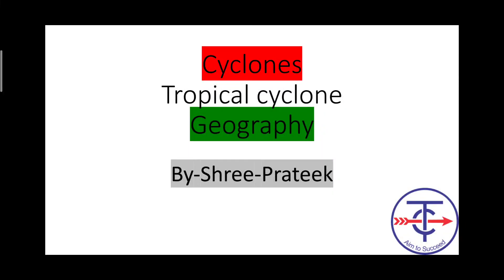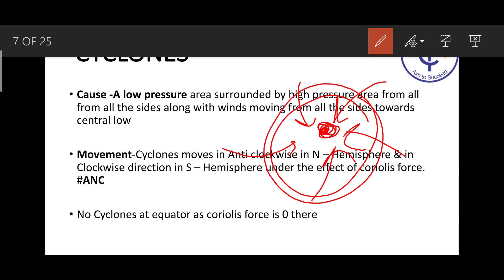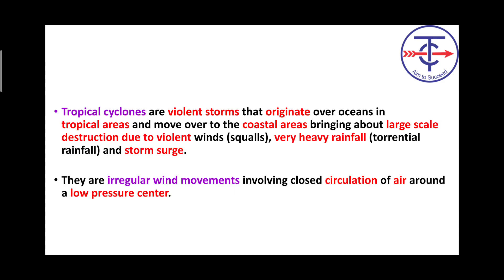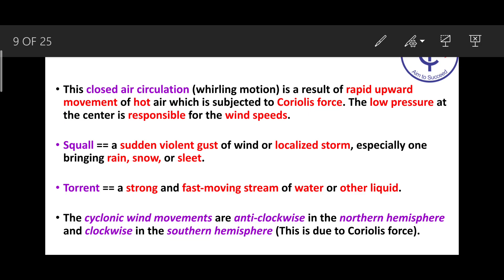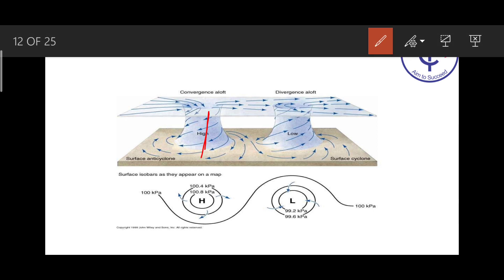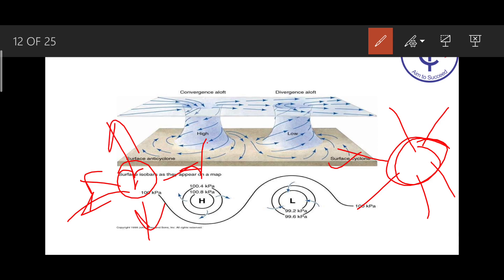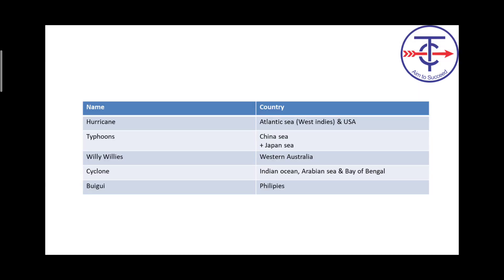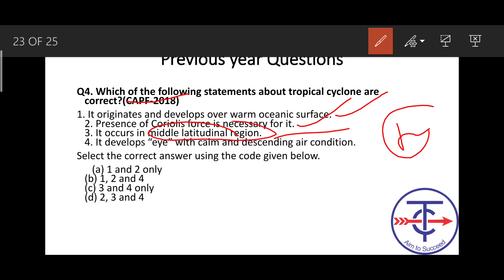Tropical Cyclones|Geography|General Studies|for CDS#Capf#NDA ..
Tropical Cyclones Is again important Topic asked by UPSC in defence Exams.. Let's understand this Topic of Cyclones in very simple and easy way..This video covering Previous Year Qs asked by UPSC in various Exams like CDS, Capf,NDA,..